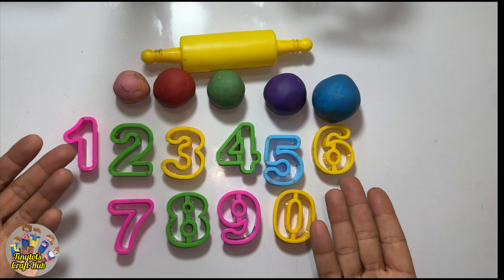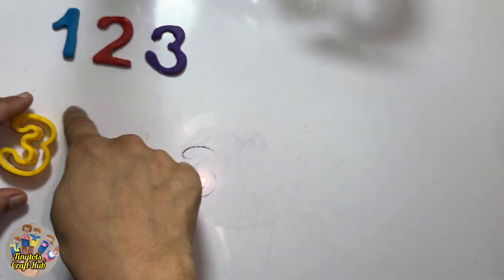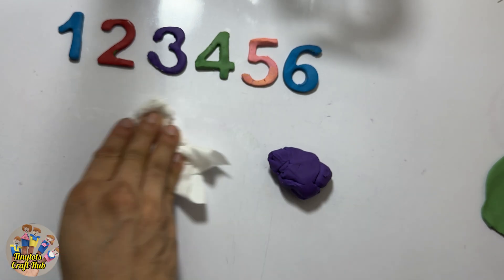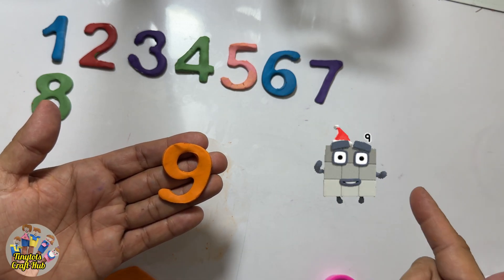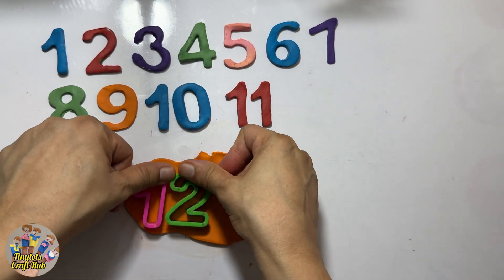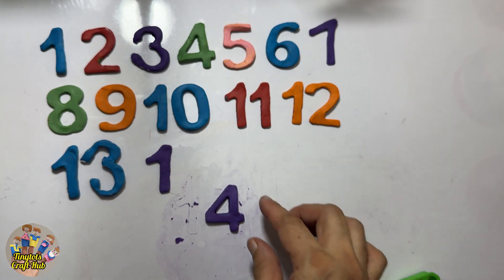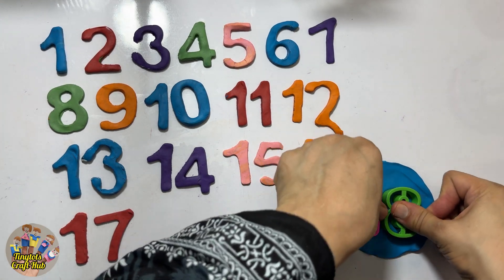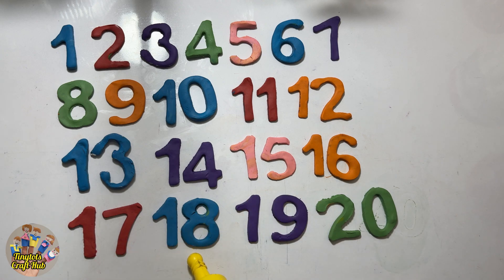Learn Numbers 1 to 20 with Playdoh | Learn to Count with play Doh Numbers | Numberblocks 1 to 20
Number toys for toddlers,
Learning numbers 1to 20 for preschoolers,
Learn Numbers 1 to 10 With Play Doh | Learn to Count With Play Doh Numbers | 1 to 10

 "Play-Doh Number Fun: Counting 1 to 20! "

"Join us for a colorful and creative counting adventure with Play-Doh!

In this video, we'll be making numbers 1 to 20 using Play-Doh, teaching children about number recognition, counting, and basic math skills.

- Toddlers learning to count
- Preschoolers practicing number recognition
- Kindergarteners developing math skills

Watch as we shape, mold, and create each number with Play-Doh, making learning fun and engaging!
Learn numbers & Colors,

- Play-Doh numbers
- Counting 1 to 20
- Number recognition
- Math skills
- Toddlers learning
- Preschool activities
- Kindergarten math
- Play-Doh fun

Counting 1 to 10
Learn numbers, preschool learning video,
Toddler learning video,
Number hunt , number game,